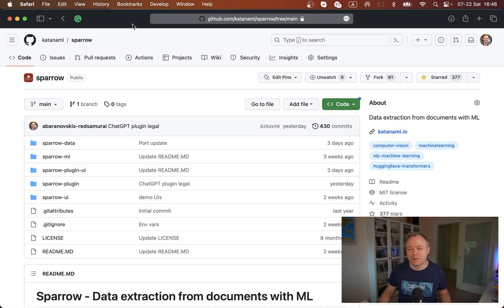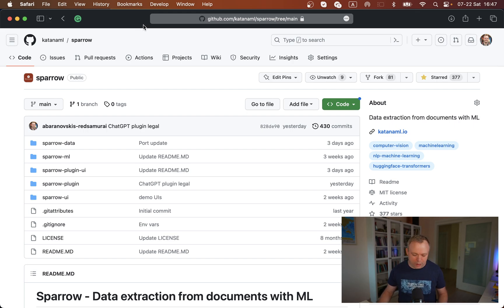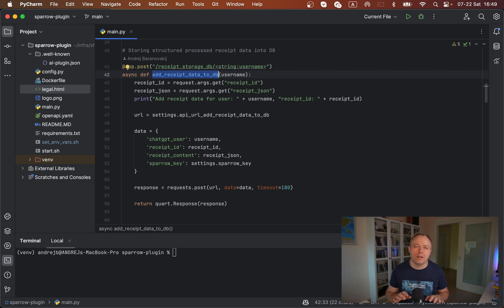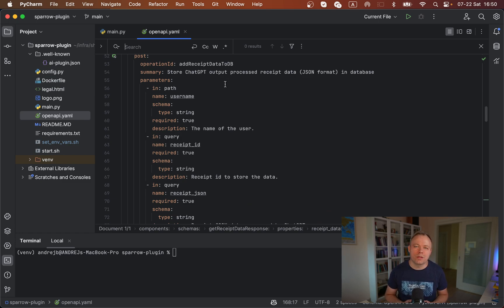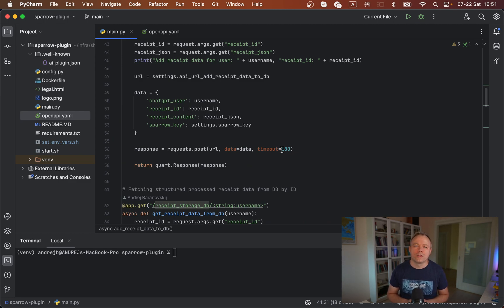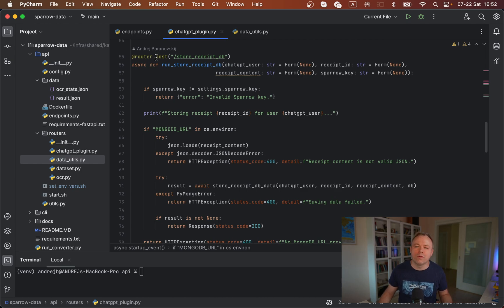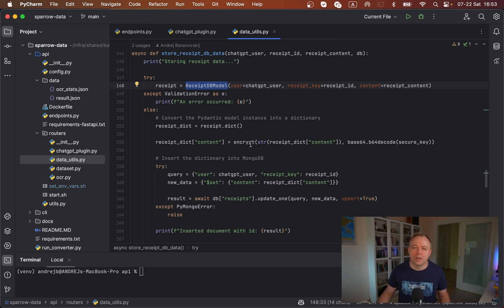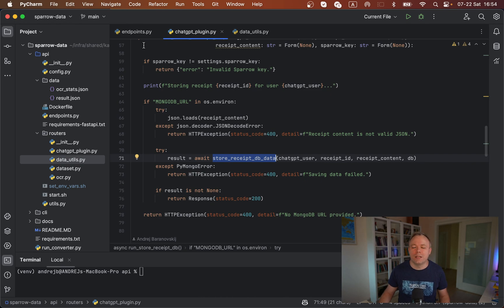ChatGPT Plugin Backend with FastAPI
This tutorial explains how to integrate FastAPI backend with ChatGPT plugin implemented in Python. Backend stores data from ChatGPT in MongoDB to be persistent and available across sessions.

0:00 Introduction
0:12 Sparrow
1:22 ChatGPT plugin
4:56 FastAPI backend
8:00 Sumary